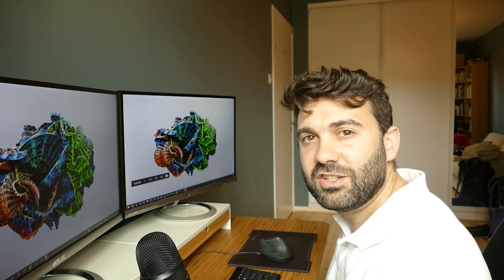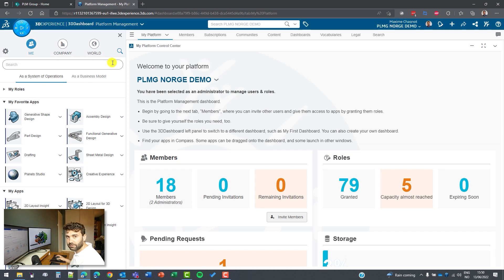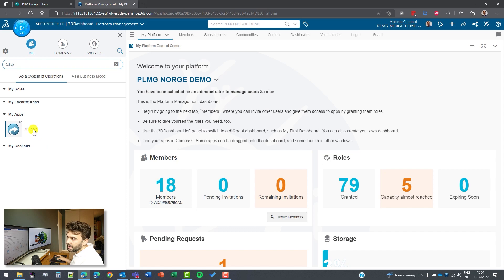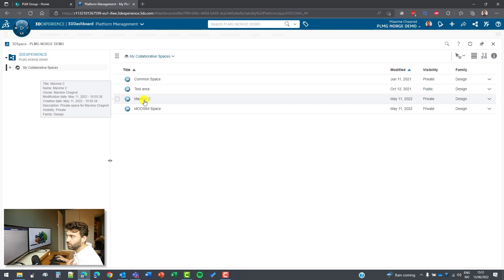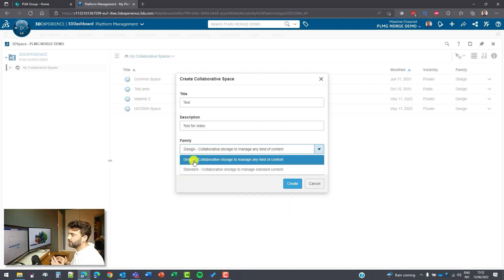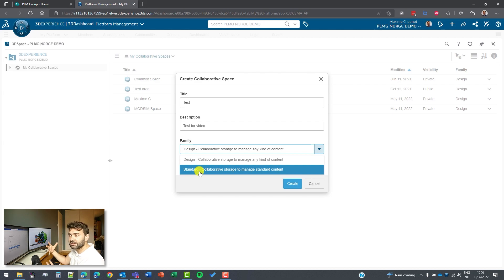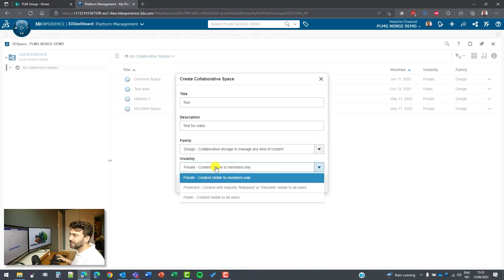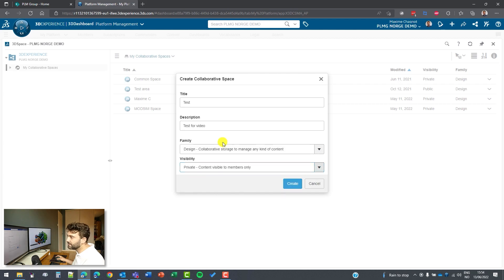3DEXPERIENCE tutorial: How to create a Collaborative Space on the 3DX Platform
In the second episode of his series, Maxime Chagnot shows us how to create a Collaborative Space on the 3DEXPERIENCE Platform. A dedicated space where you and your colleagues can collaborate, work on parts and assemblies, and connect.